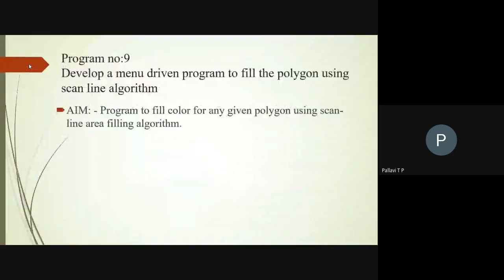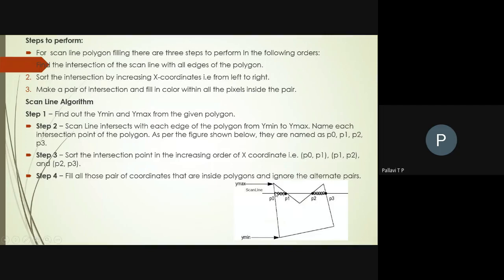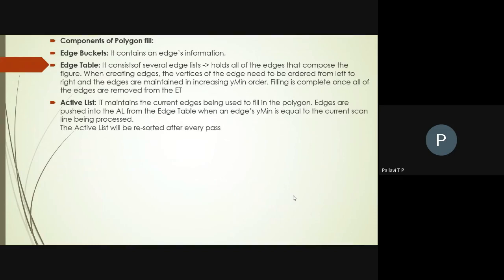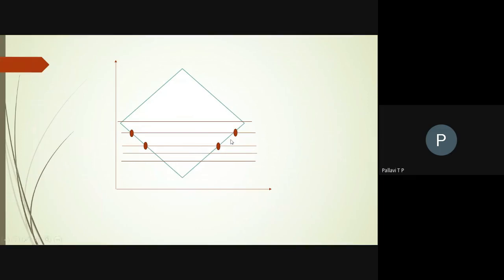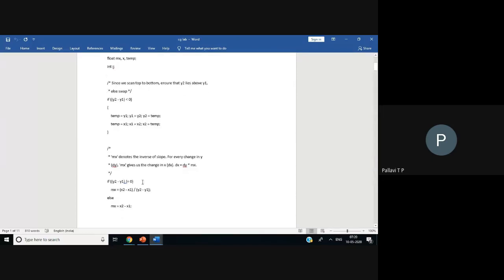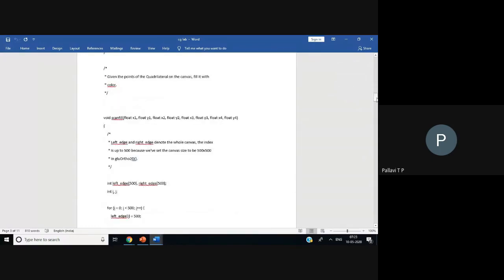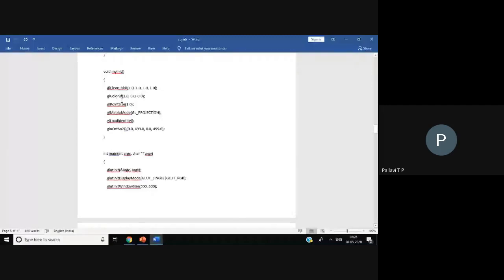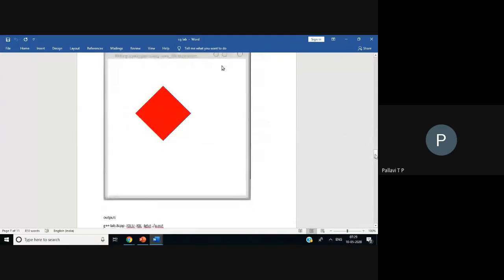fill the polygon using scan line algorithm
18CSL67 - Computer Graphics & Visualization Lab
Program - 9
Develop a menu driven program to fill the polygon using scan line algorithm